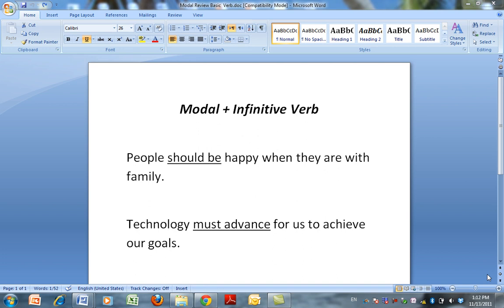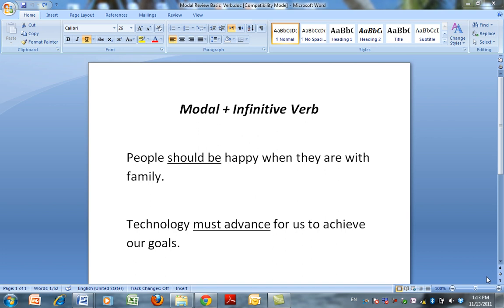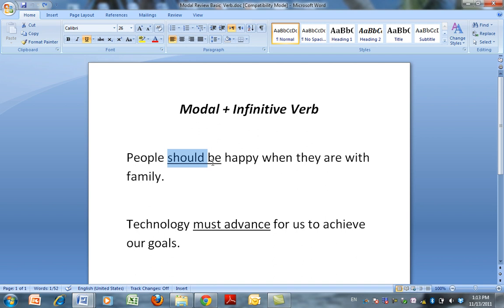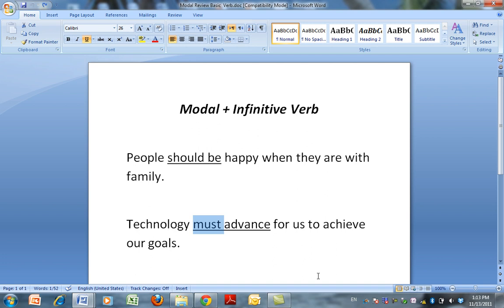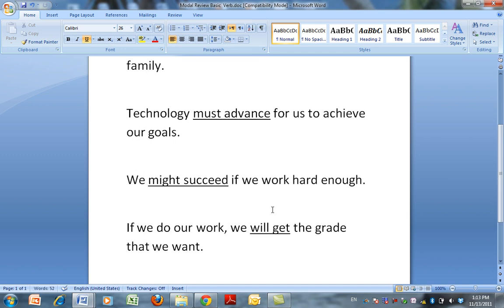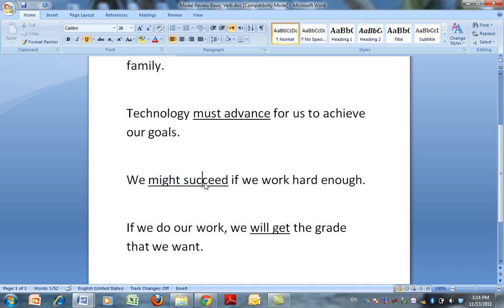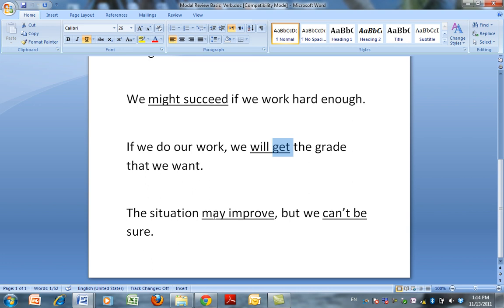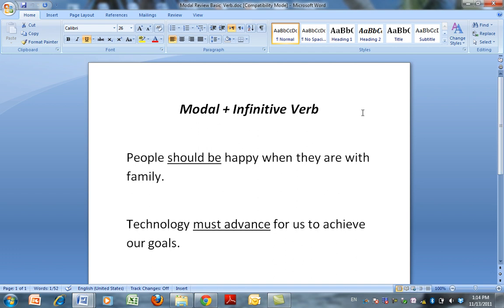Modal plus infinitive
This video will explain the important Modal + Infinitive Rule